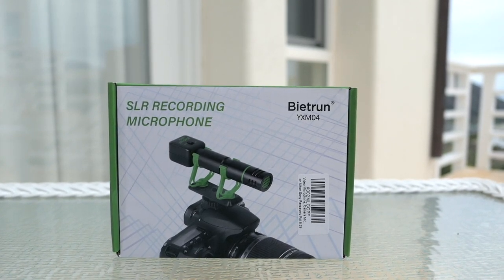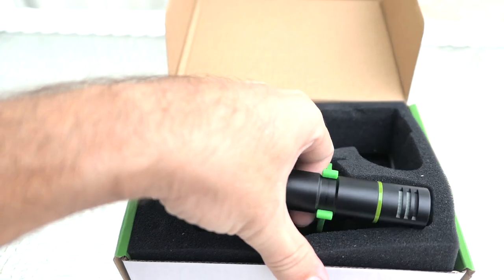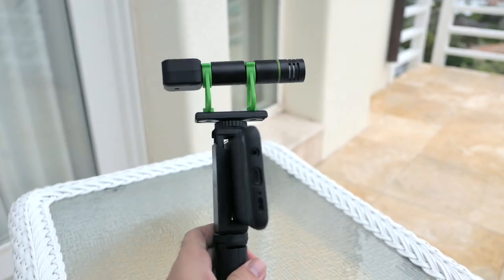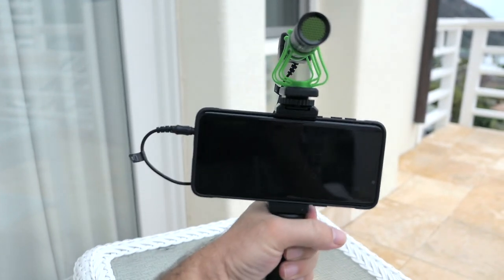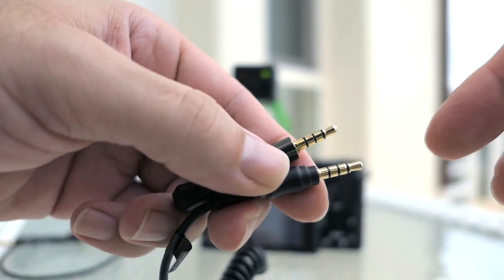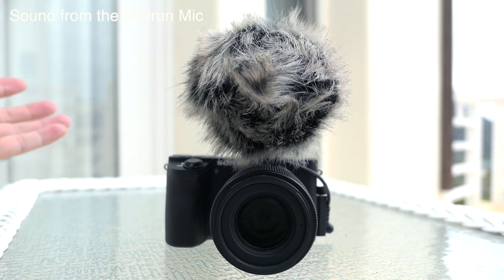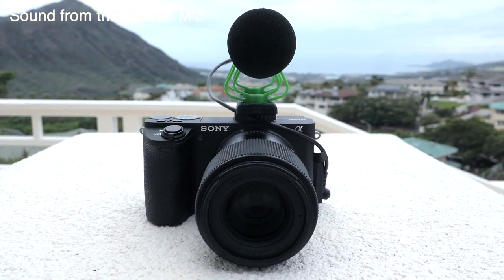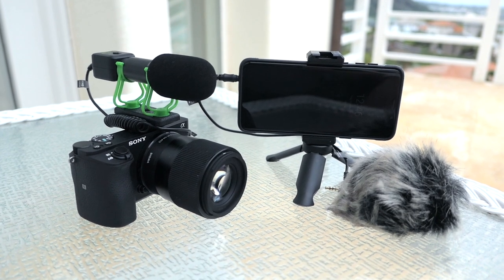Bietrun YXM04 - Video Camera Microphone - External Mic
Microphone for Camera iPhone, Rechargeable Pro iPhone Mic for Video Recording, Work 10 Hrs, Shotgun Mic with Headphone Jack, Tripod, Windshield, for iPhone, Android, DSLR, Canon, Nikon, Camera

POWERFUL RECHARGEABLE CAMERA MICROPHONES:
The microphone is designed with a built-in 500 mAh 18640 removable battery for 10 hours' working time after 3 hours' fully charged (USB charging).
A built-in battery can provide a power supply for the microphone, enhance the pickup sound, and boost pickup intensity.

The sound distance is twice as far as that of passive camera microphones.
 It reduces noise to obtain clear voices, protects the camera, and prevents overload.
 It is a pro video mic.

PROFESSIONAL RECORDING CARDIOID MICROPHONE:
The cardioid microphone can reduce ambient noise and improve the pickup of clearer voices, makes it a great microphone for recording YouTube Vlogs, Tik Tok, Outdoor recording, interviews, family vacation trips, live music, outdoor events, tutorials.

MICROPHONE FOR CAMERA AND IPHONE OR ANDROID:
The microphone base has a hot shoe buckle, which can be quickly installed on a Canon/Nikon/Sony digital DSLR camera or DV Camcorder through the hot shoe buckle. Use the attached TRS cable to connect the camera and you can use it.
use the included mobile phone tripod to install the microphone, Choose desktop mode or handheld mode for video recording, use the attached Mic to TRRS cable to connect to iPhone, Samsung, 1+ smartphone, etc.
CAMERA MICROPHONE WITH 3.5MM HEADPHONE JACK:

The microphone is equipped with a 3.5mm headphone jack. When using the camera video microphone to record a video, You can plug in a wired headset to monitor recording sound, thereby ensuring the accuracy of the recording and completing the perfect video recording faster.